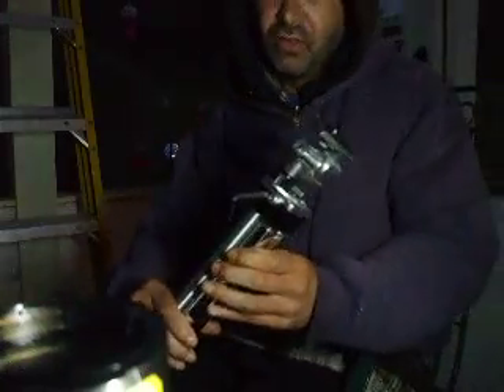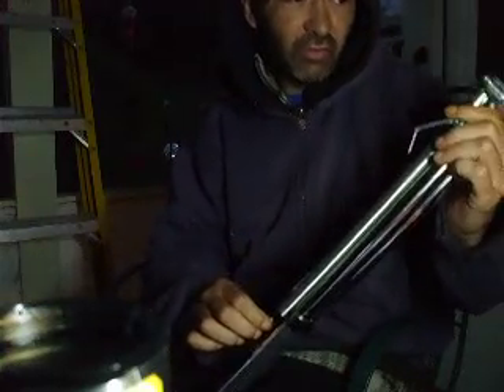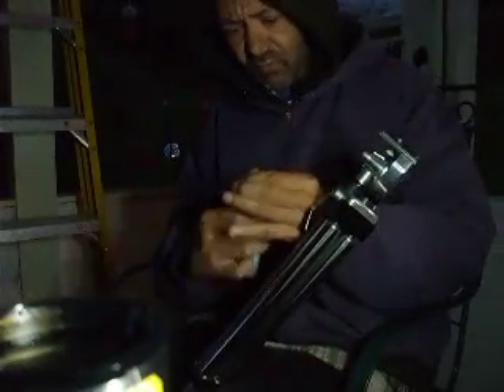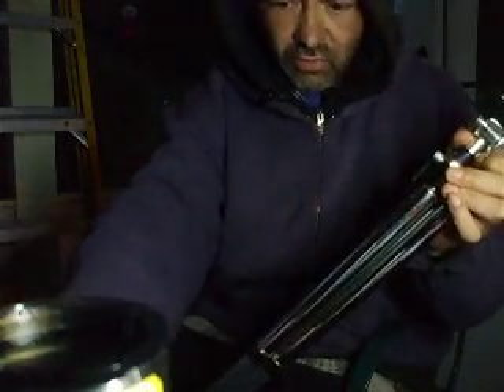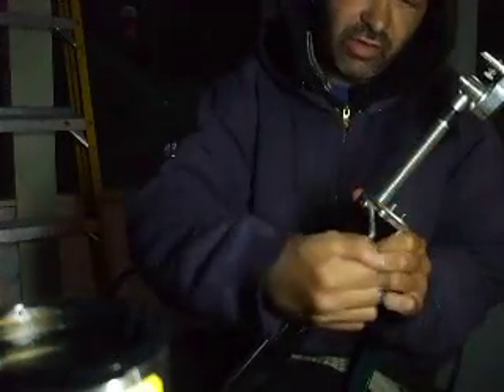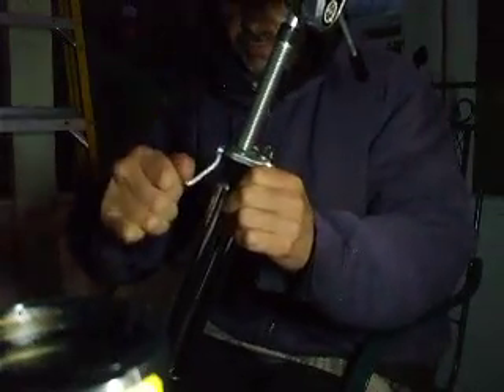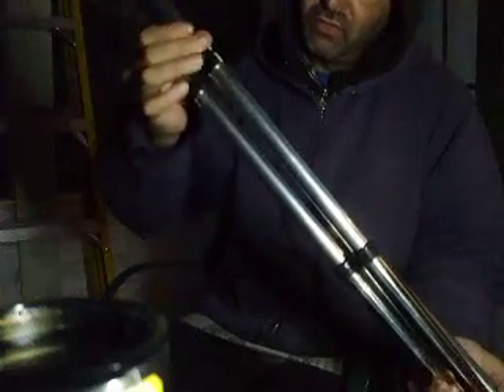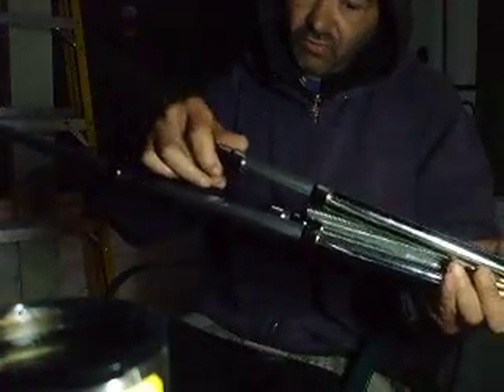HOW TO OIL YOUR TRY POD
HOW TO GET YOUR TRIOD UN STUCK AND MOVIENG FREE
THIS IS MY MODEL YAHOO GROUP GOING TO HAVE A CHAT ROOM SOON